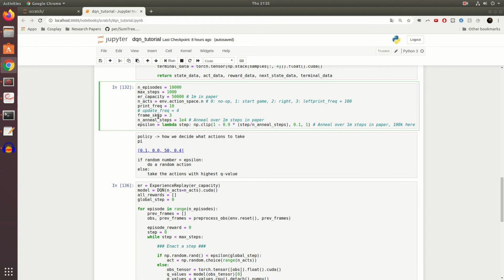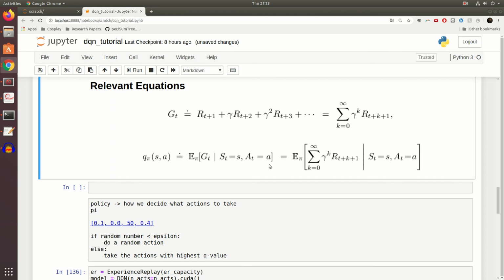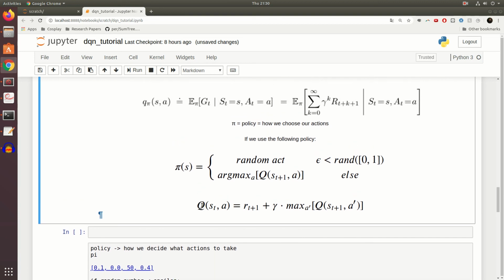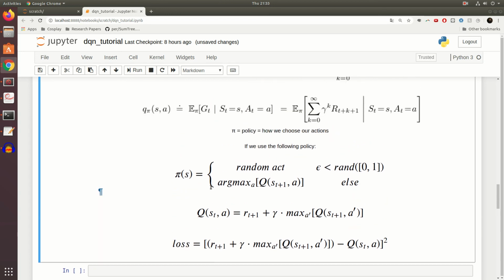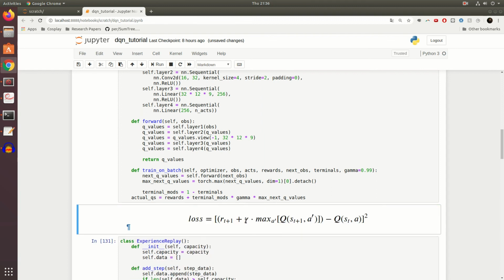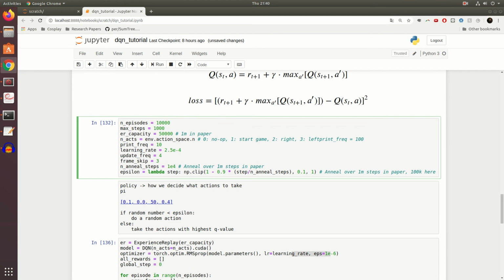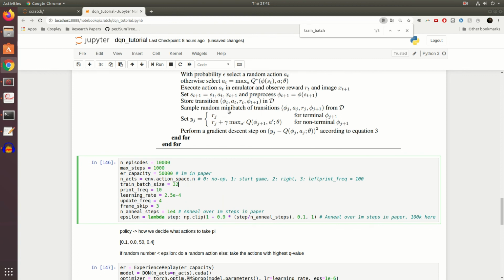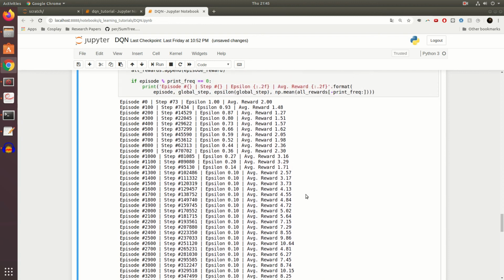Q Learning Tutorial: Training & Loss Function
In this video we get the actual training for the DQN working! This is part 5 of the series, make sure to check out the previous videos explaining Q Learning if you have yet to see them.